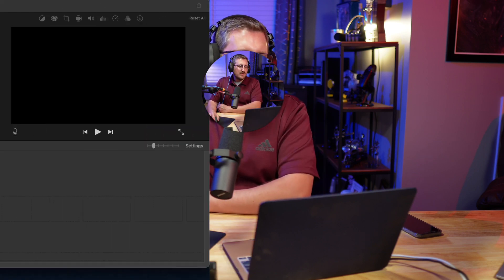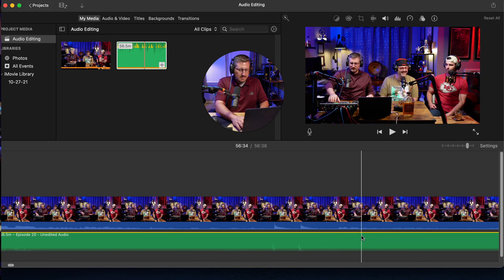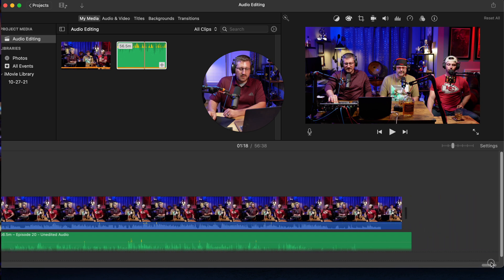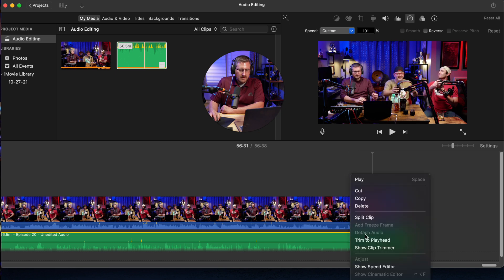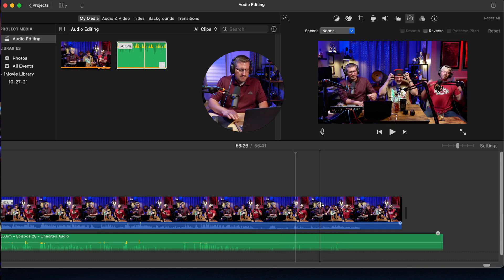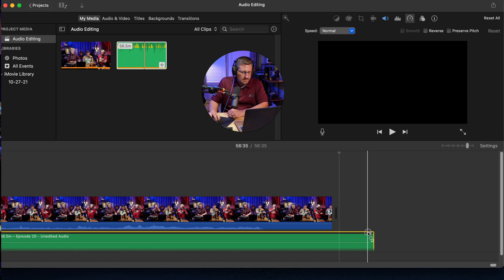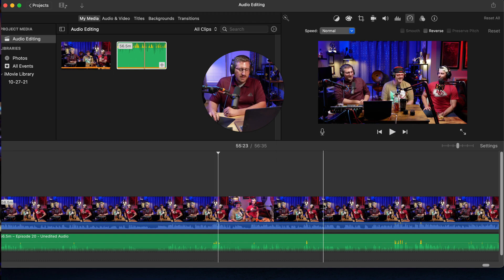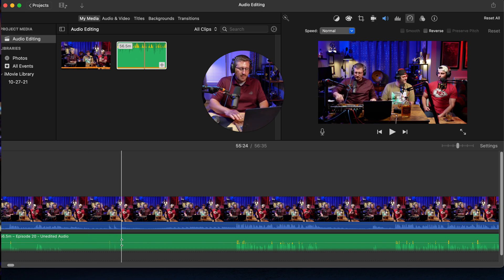How to EASILY Sync Your Audio in iMovie!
In this video, I show you how to easily sync your audio files in iMovie.